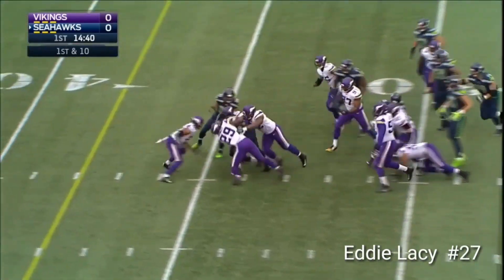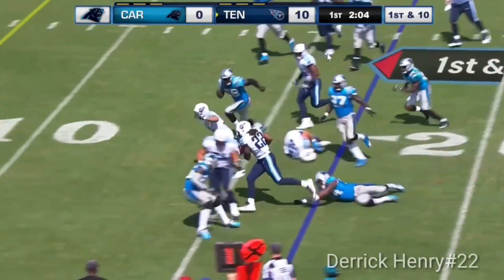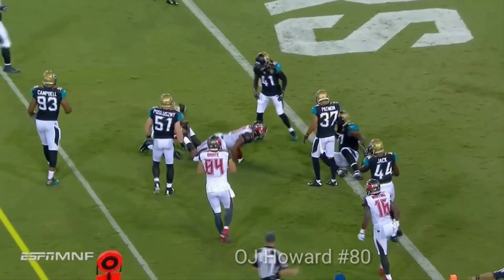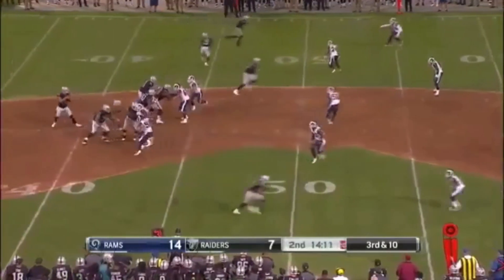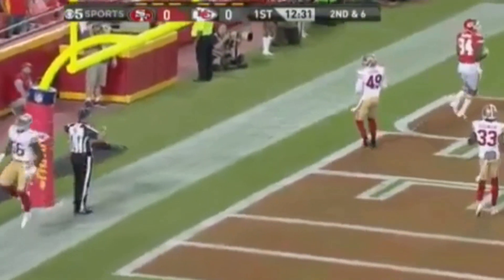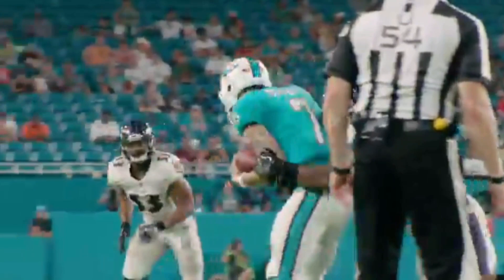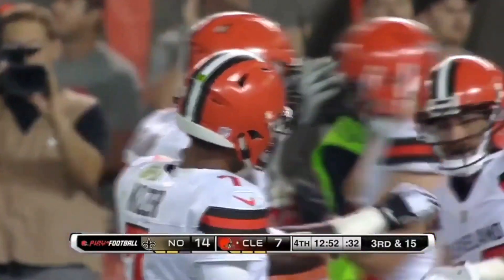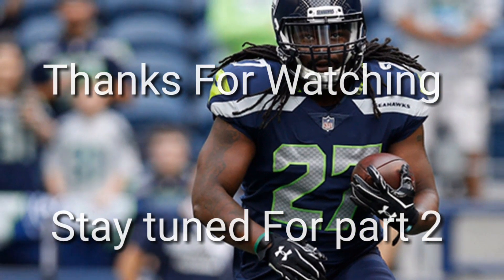Alabama NFL Preseason Highlights 2017 Part 1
Check some of your favorite Alabama players in the NFL preseason ..
Add me on Snapchat allgooodx

If you guys like too send a donation you can if u like